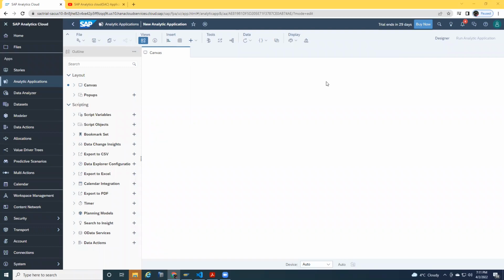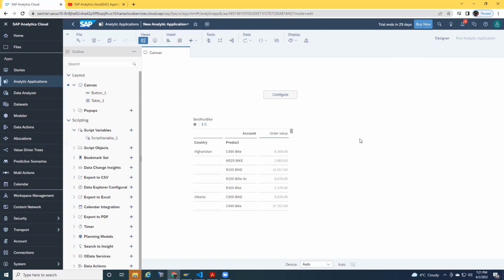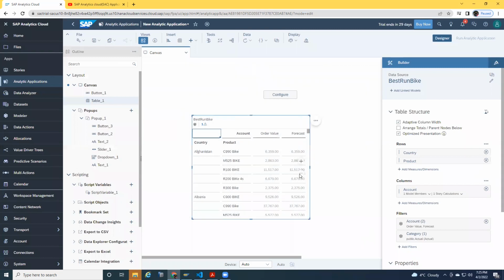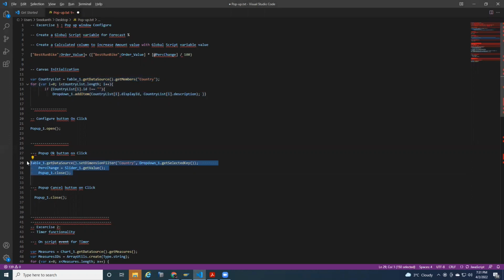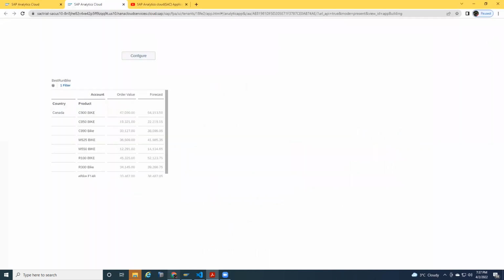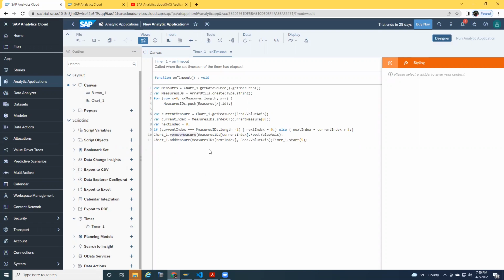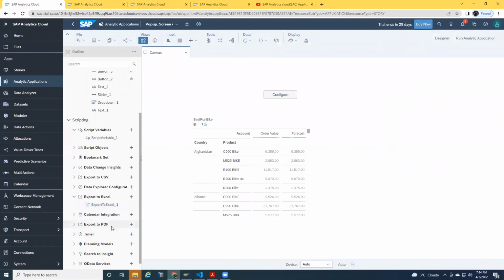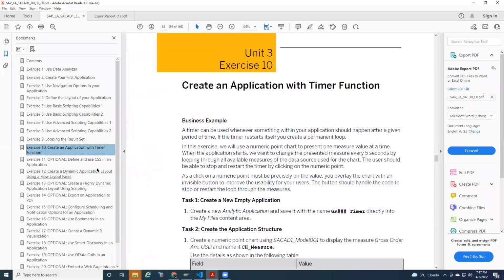SAC Application Designer scripting Part 2 - Initialization events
It is a continuation to my previous session Scripting Basics Part 1.